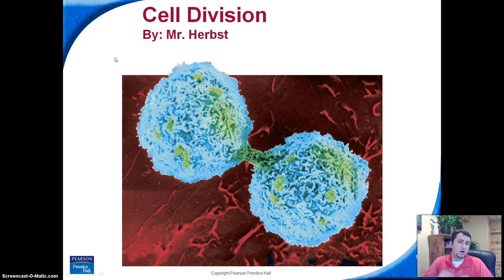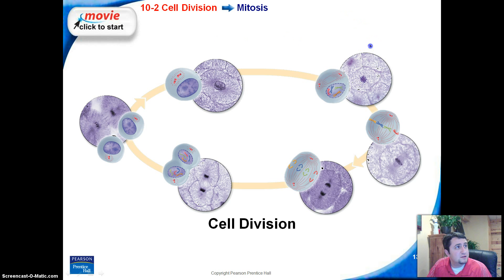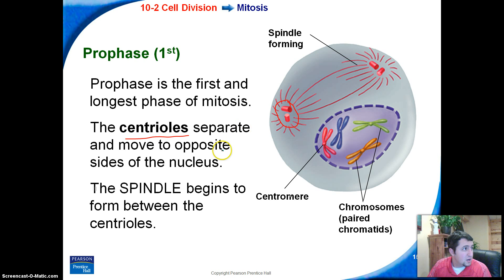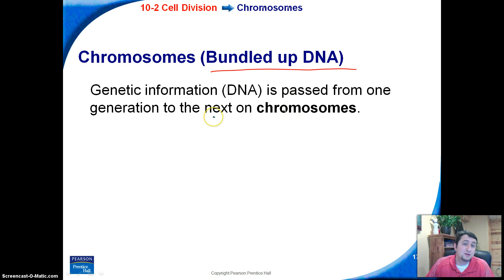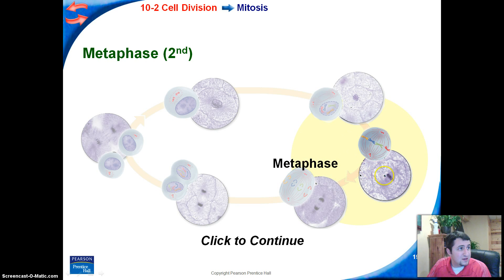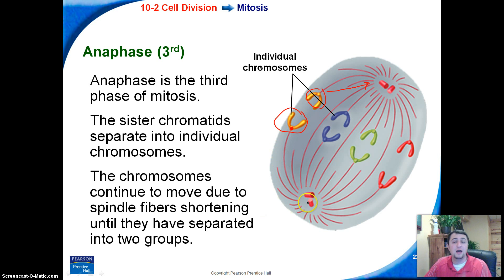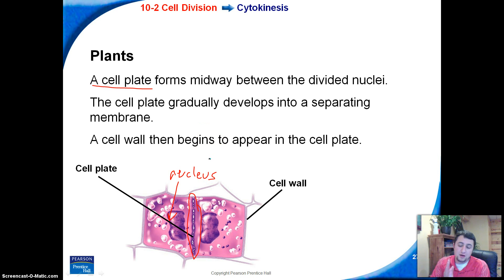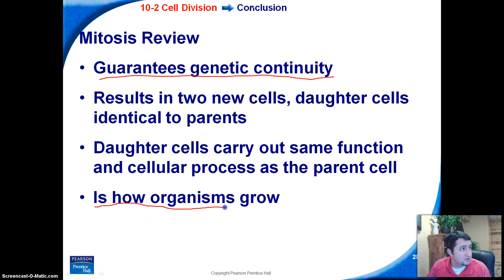Cell Division - Mitosis and Cytokinesis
Describes the processes involved in cell division such as mitosis and cytokinesis.